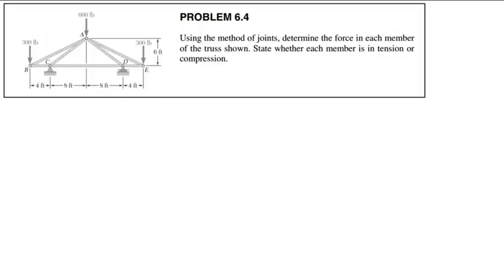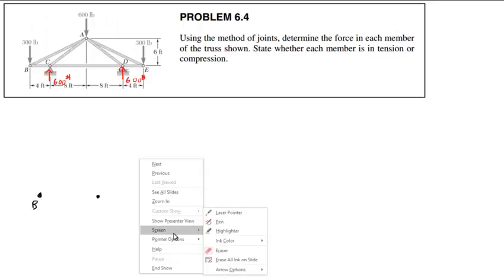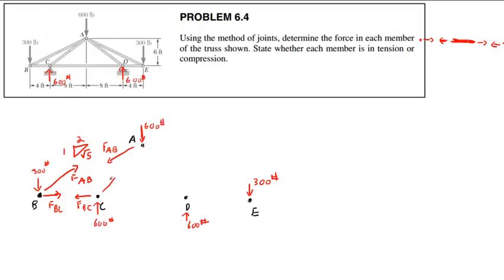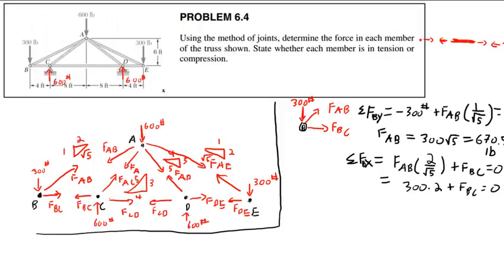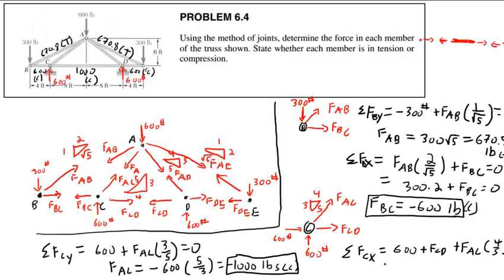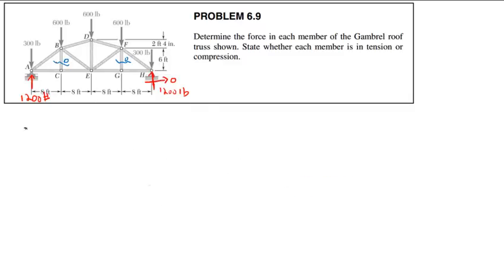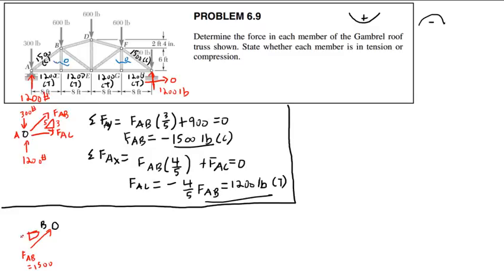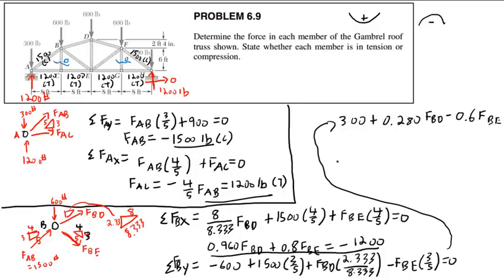Trusses, Method of Joints - Part 2 - Engineering Statics